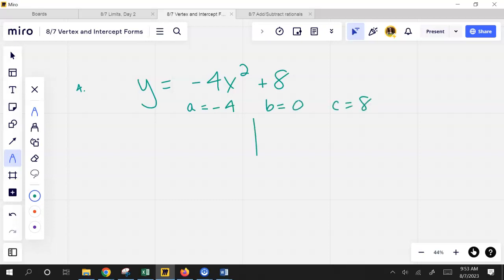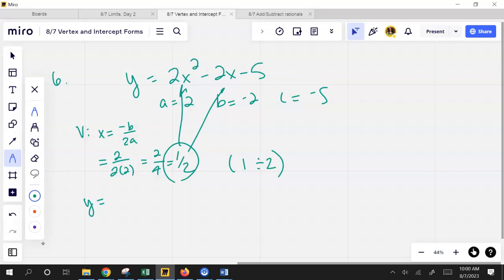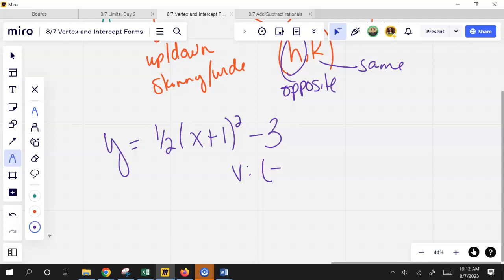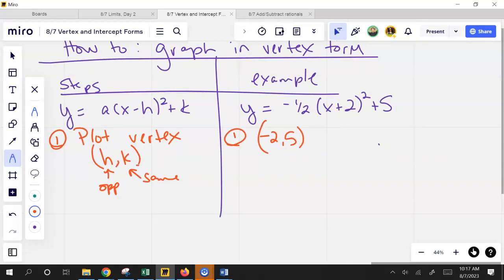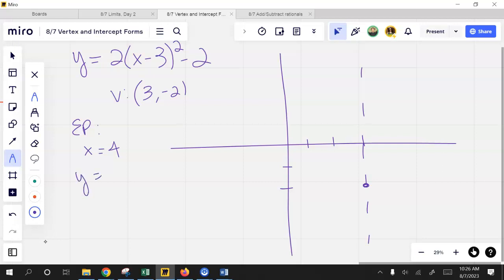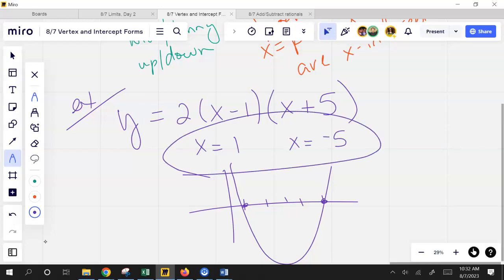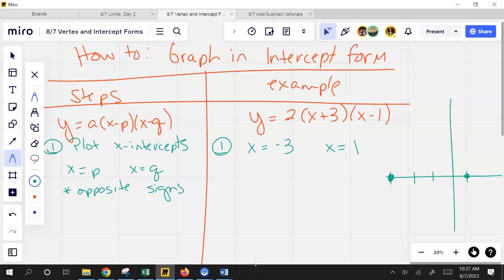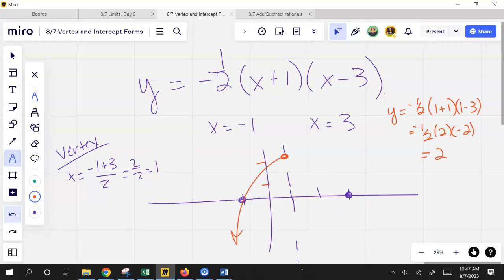Graphing in Vertex and Intercept forms